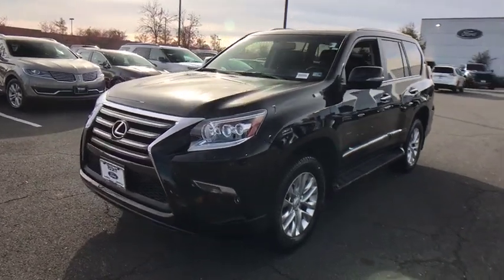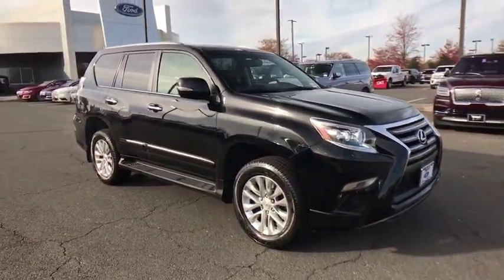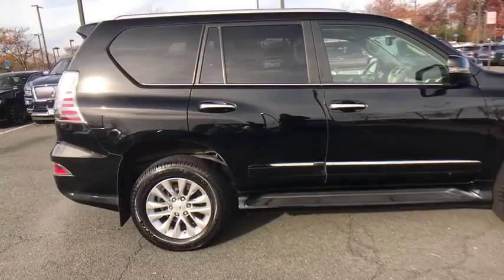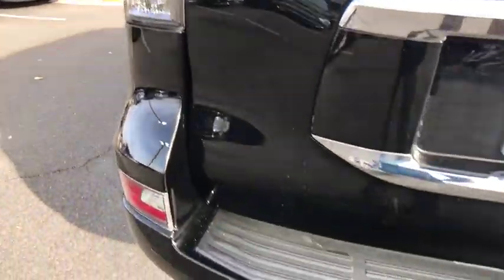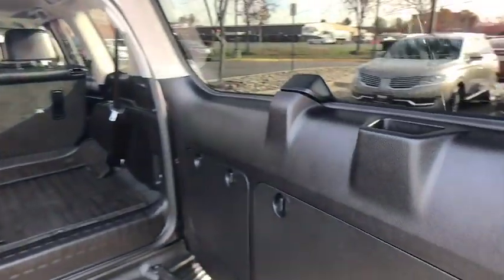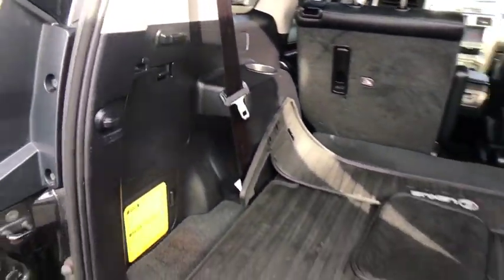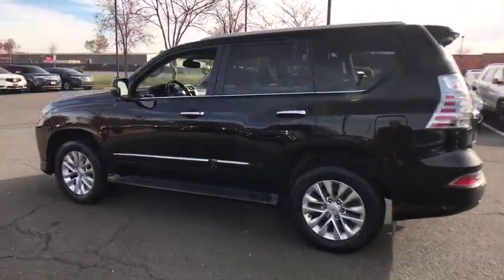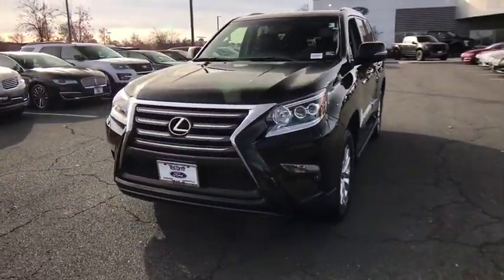2017 Lexus GX Chantilly, Leesburg, Sterling, Manassas, Warrenton, VA L90235A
Used 2017 Lexus GX available in Chantilly, Virginia at Ted Britt Ford Lincoln. Servicing the Leesburg, Sterling, Manassas, Warrenton, VA area.
2017 Lexus GX GX 460 Premium 4WD - Stock#: L90235A - VIN#: JTJBM7FXXH5158447

2017 Lexus GX 460 equipped with GPS / Navigation Moonroof Premium Sound Heated & Cooled Seats Lexus Enform Safety Connect Intuitive Park Assist Third Row Seat Towing Package Running Boards and much more! One Owner! TED BRITT 4 LIFE LIFETIME VEHICLE COVERAGE.brbrPLEASE CALL DANNY @ and see why Ted Britt Lincoln Ford of Chantilly is one of the top Lincoln and Ford dealers on the East Coast!brbr#TedBritt4Life